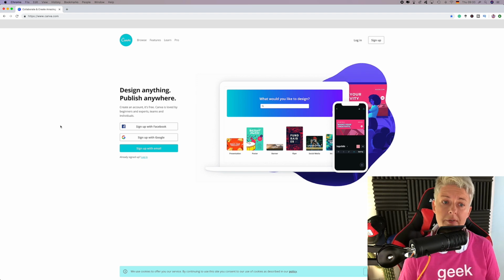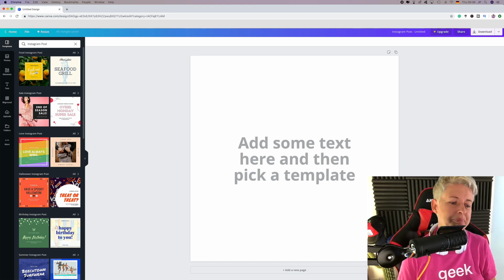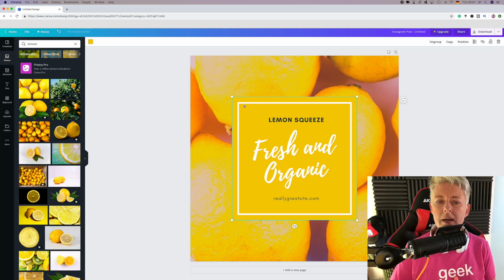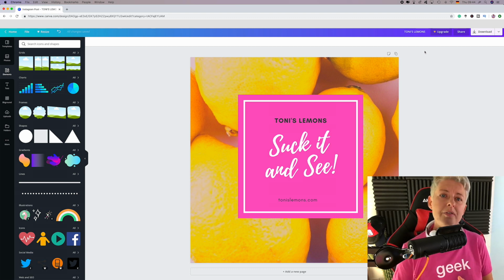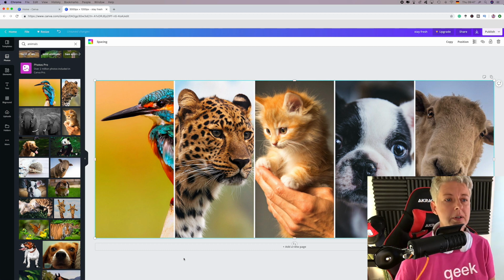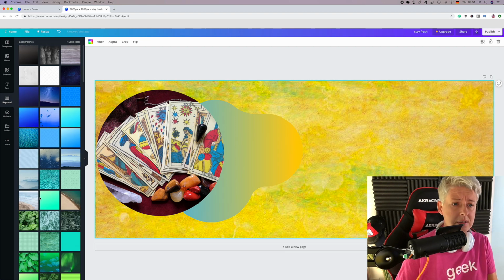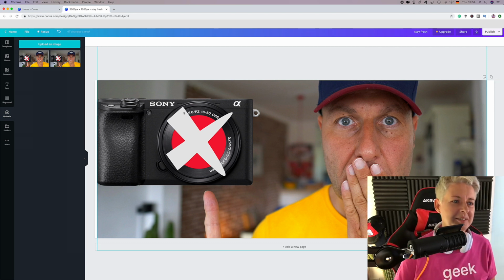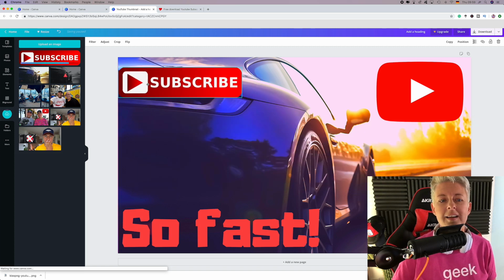How to use Canva Part 1 - Thumbnails - Instagram Posts and more!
Canva is the perfect platform to create free designs, from thumbails to instagram posts and resumes - there is something for every budding creatpr - watch the whole tutorial or click below on the part you really need to see!

How to:

00:16 Set up a Canva Account
02:02 Use a Template
02:09 Create an Intagram Post
03:15 Change a Paid For Template to a Free Download
05:09 Add an image
06:09 Move and image backwards
06:53 Change the colour of a shape
07:27 Change the font
07:27 Ungroup Elements
09:31 Share on social media
09:31 Download
09:51 Create custom size design
11:17 Create photo frames
12:28 Add Elements
12:28 Add Photo Frame
13:08 Edit Photos
14:51 Change background
16:17 Add text
18:13 Upload images
18:48 Create a YouTube Thumbail